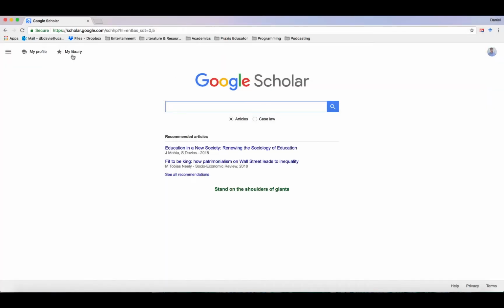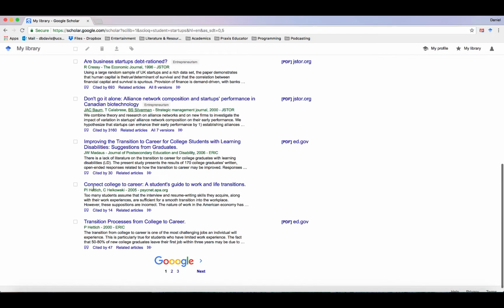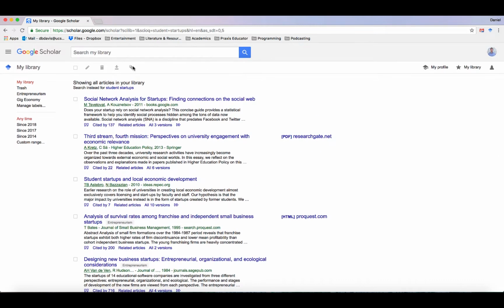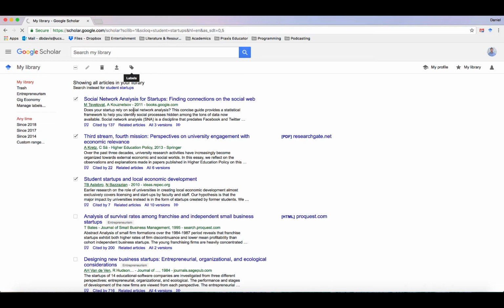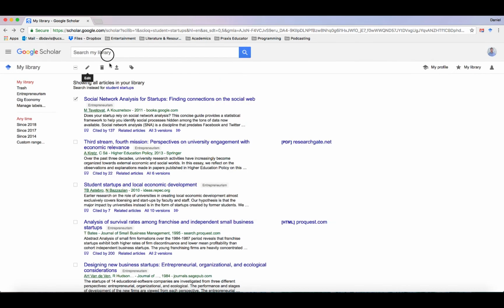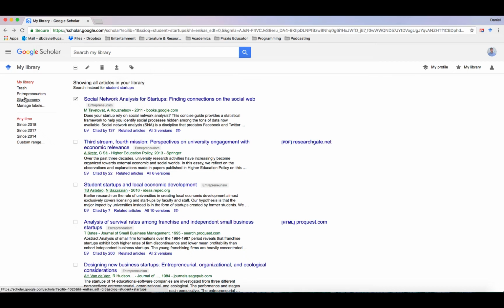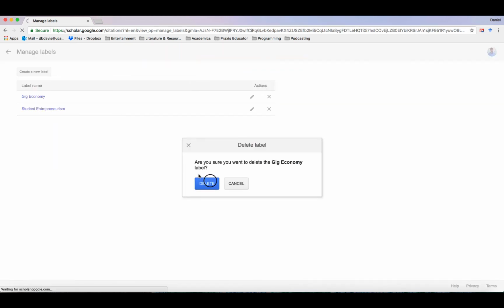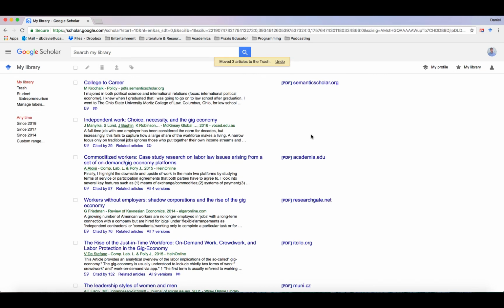4 My Library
How to use the My Library feature on Google Scholar.

Dr. Daniel Davis is a lecturer in sociology at San Diego State University. He is also an academic and career coach, committed to empowering people towards their goals with clarity and intentionality. More information about his research, teaching, and coaching can be found

Dr. Davis also hosts a website of tutorials on research methods, sociology, and academic coaching